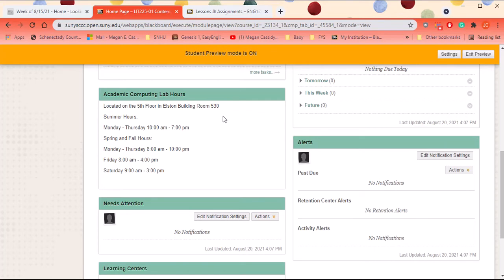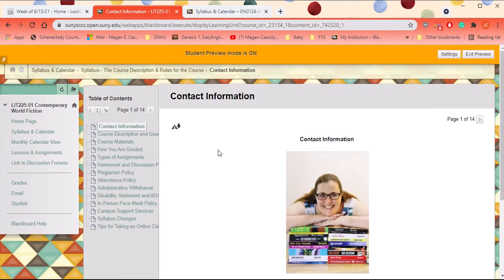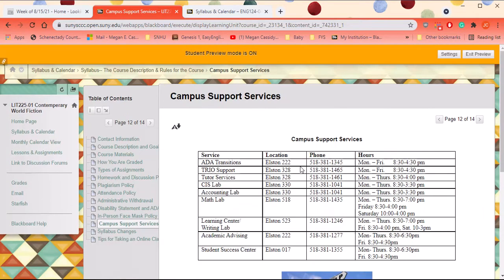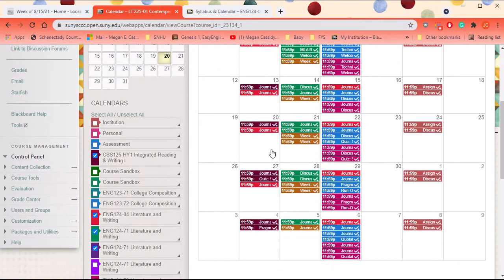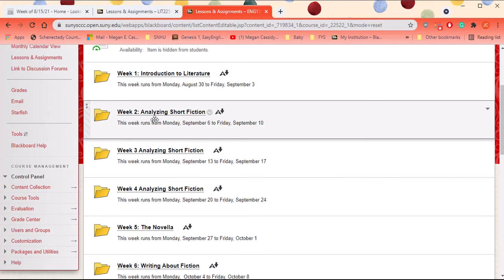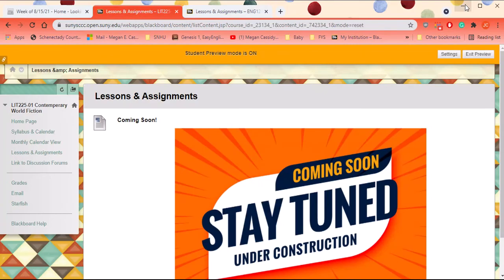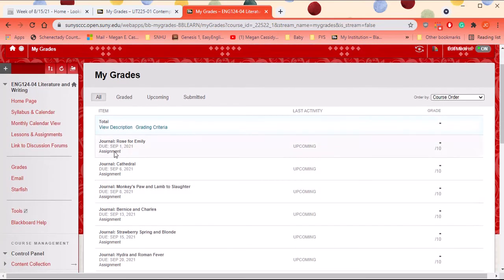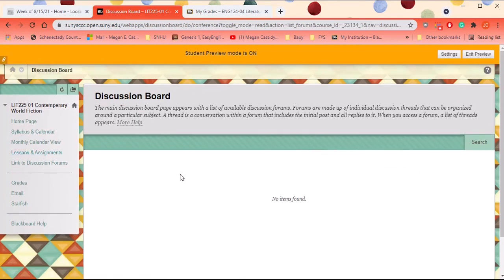LIT 225 Walkthrough Fall 2021